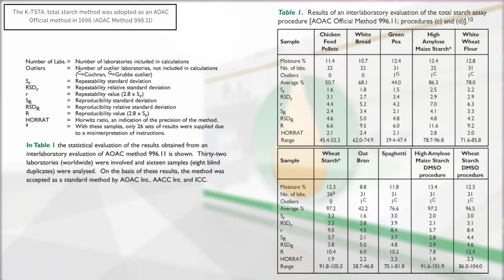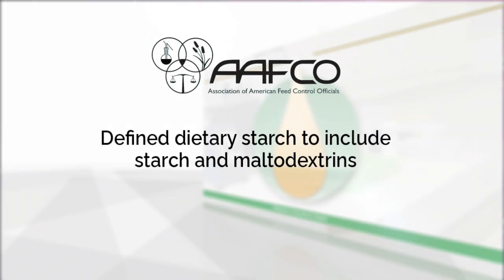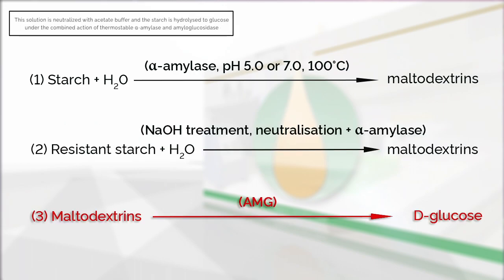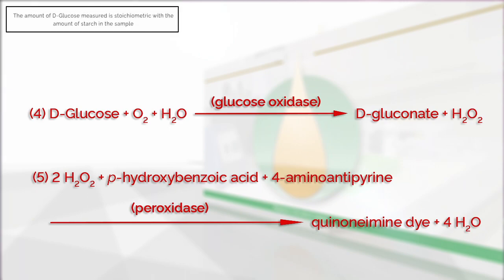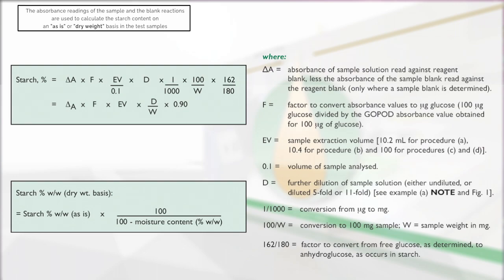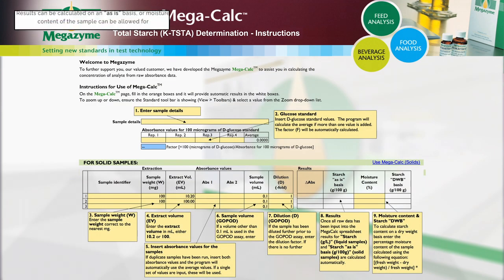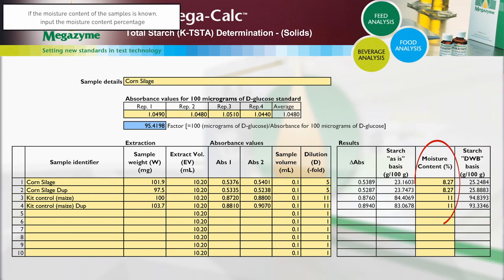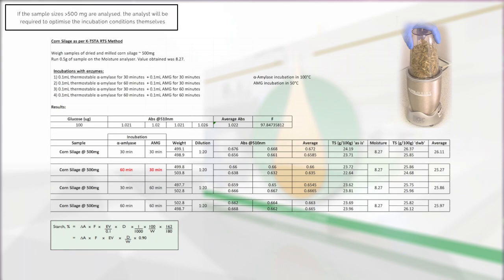Total Starch Video Protocol with K-TSTA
Megazyme's K-TSTA assay kit offers specific and rapid measurement of total starch in cereal flours and food products. Chapters below:

00:05 Introduction
02:11 Principle
03:26 Reagent and Sample Preparation
06:22 RTS Method (Solubilization & Hydrolysis of Starch)
12:56 RTS-NaOH Method (Solubilization & Hydrolysis of Starch)
15:41 Calculations

** Subtitles are available, but must be manually turned on and can be changed to your desired language **

The Total Starch Assay Kit (K-TSTA) is validated as AOAC Method 996.11, AACC Method 76-13-01 and an RACI Standard Method. This kit contains an improved α-amylase that allows the amylase incubations to be performed at pH 5.0 (as well as pH 7.0).